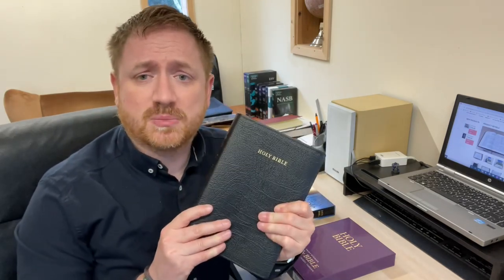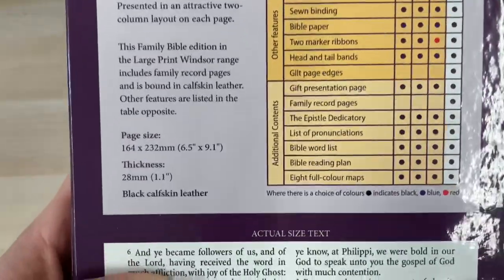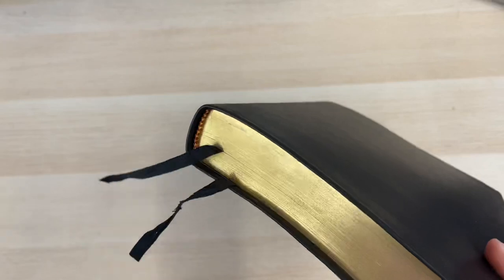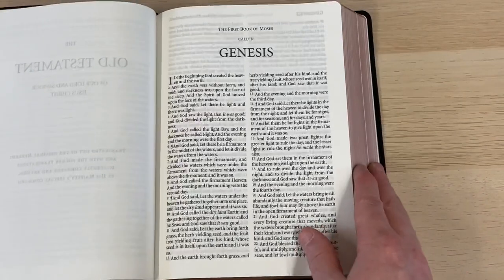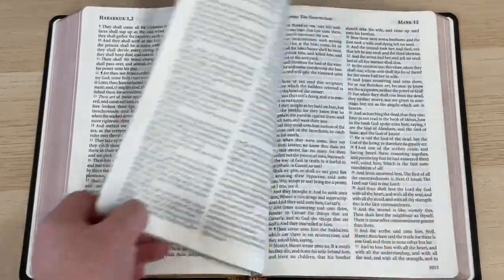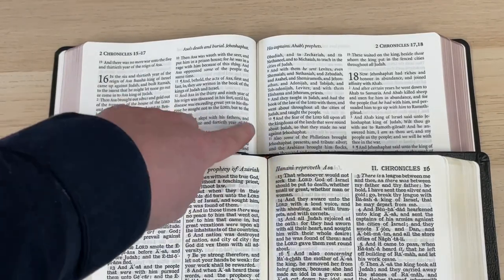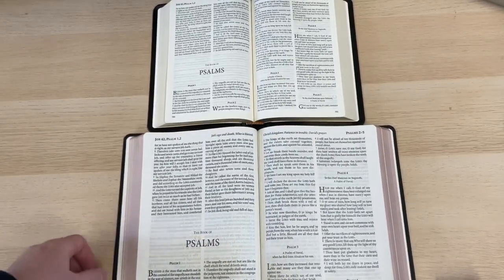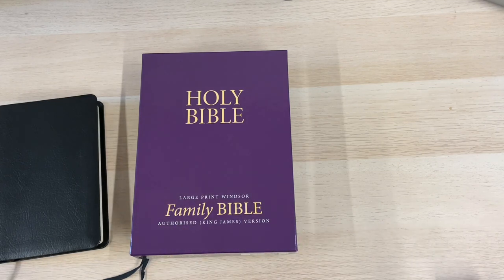The New Large Print Windsor (‘Family Bible’) from TBS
I love this new Large Print Windsor from TBS. Despite being a Printcorp production which can be a bit ‘cheap’ feeling, this is the best Bible I’ve seen come from the Belarus printer.

Here we give an overview and compare with the Large Print Text Bible from Cambridge and the std size Windsor.

God bless!